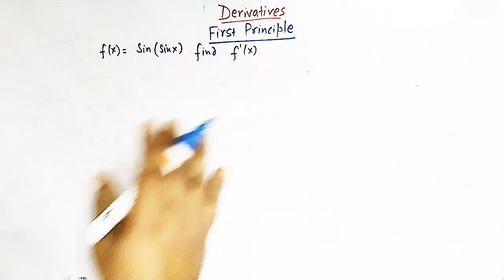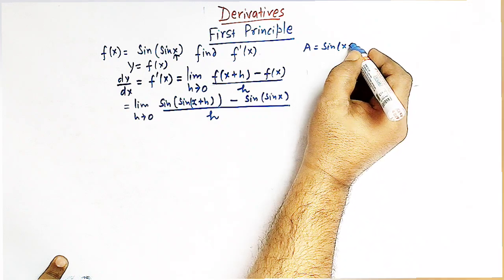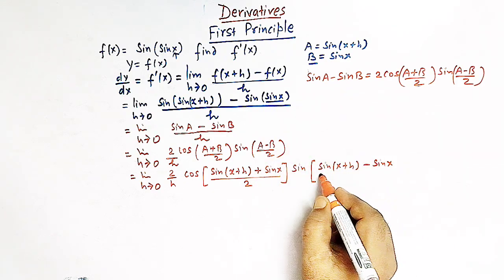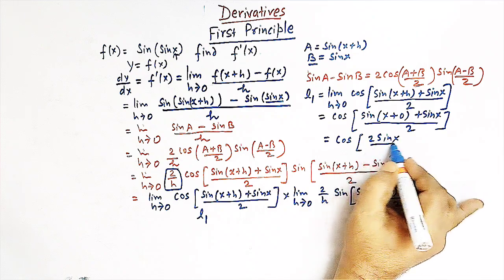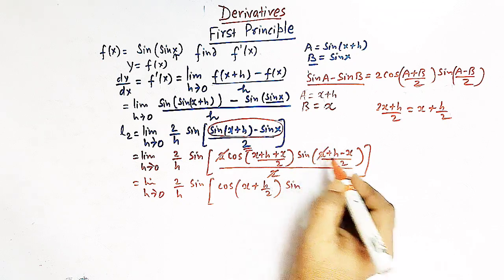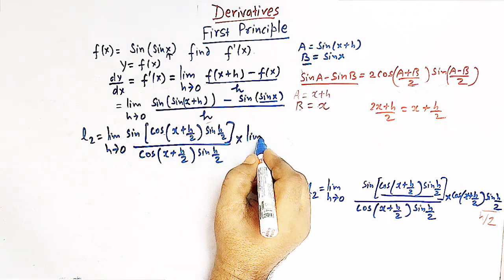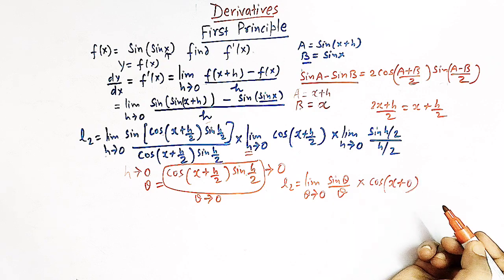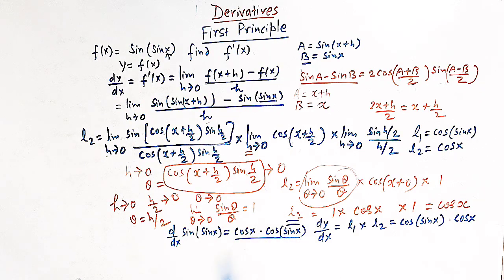How to find derivative of function using first principle f(x)= sin(sinx) Differentiation of function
How to find Derivatives of functions using first principle_ f(x)= sin(sinx).